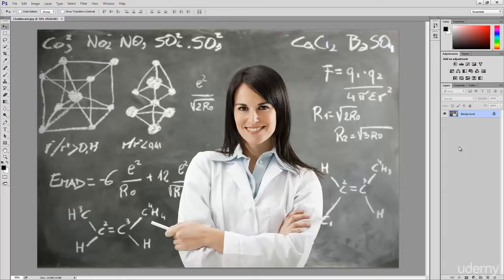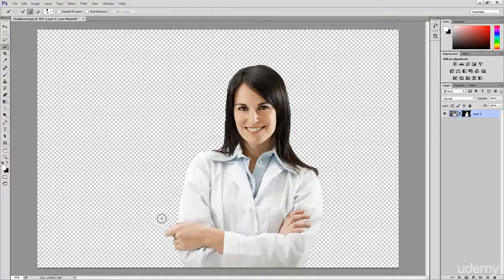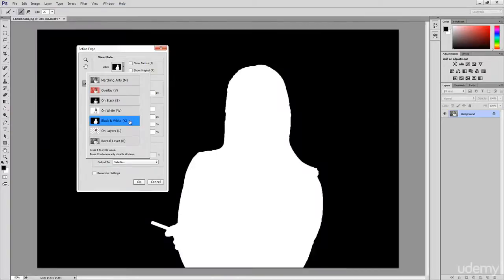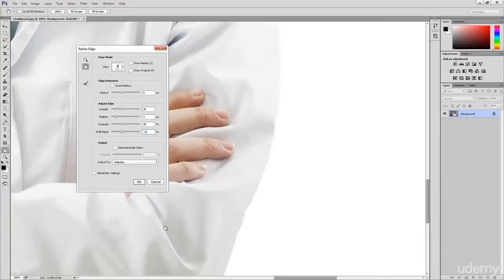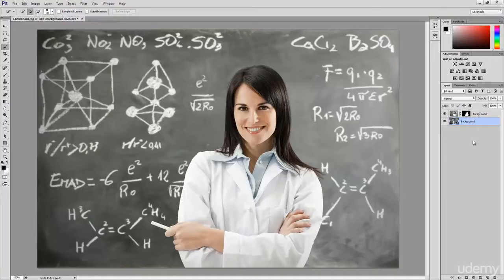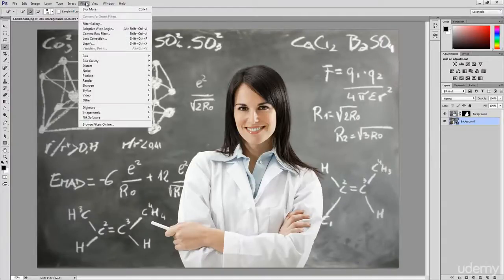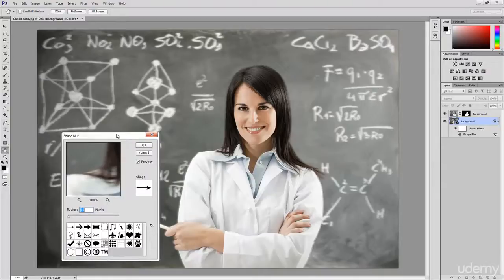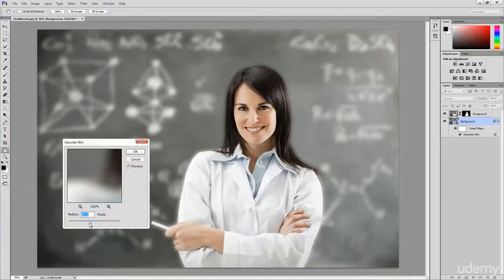024 Background Blurring - Adobe Photoshop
Background Blurring